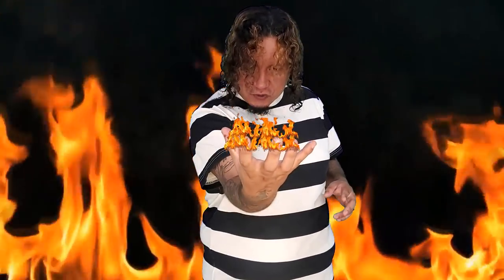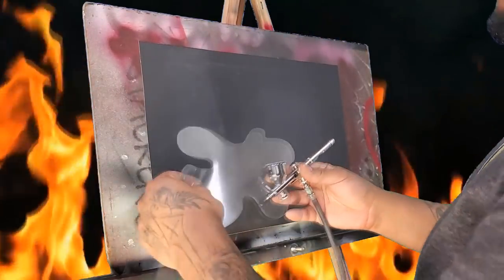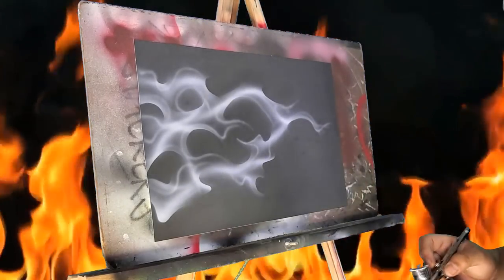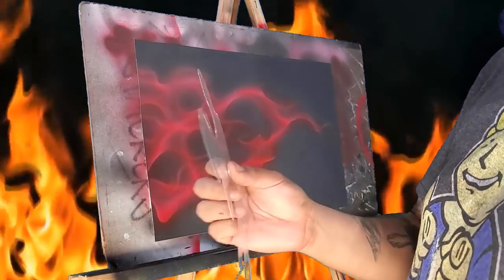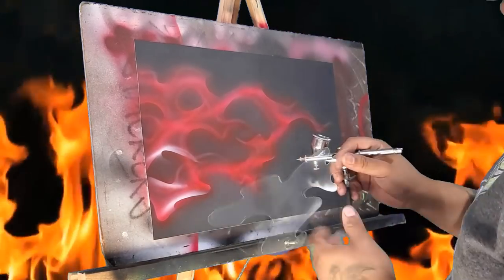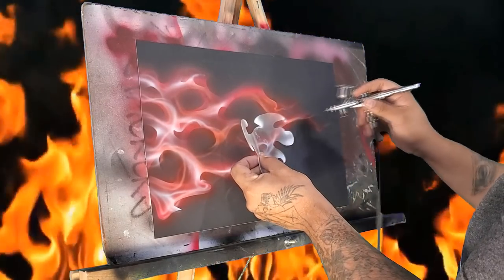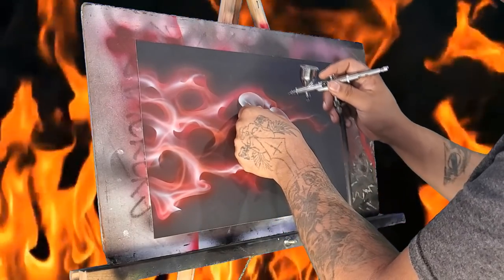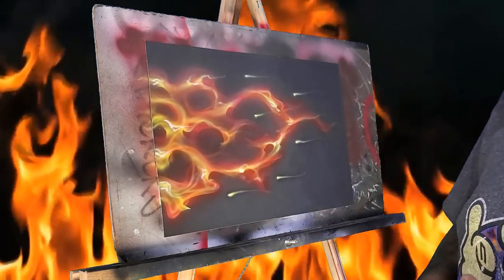How to Airbrush Real Fire with Stencil Set by Mikes Brush